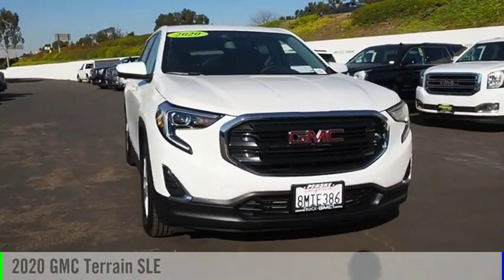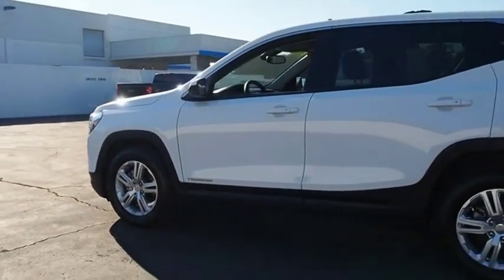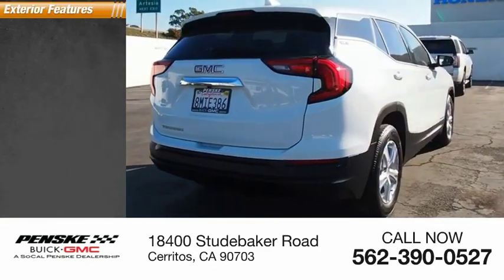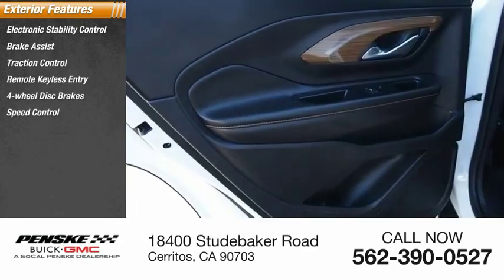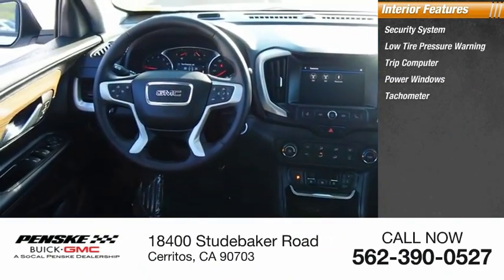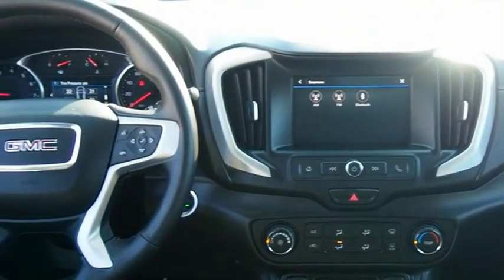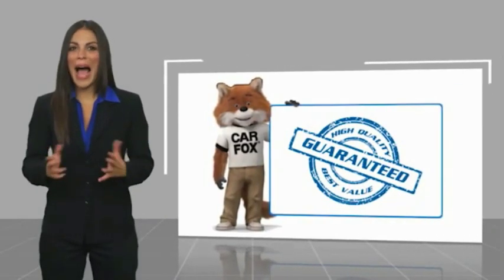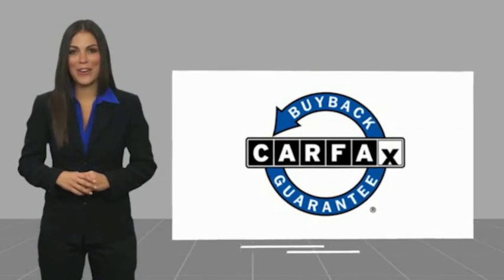2020 GMC Terrain P9632C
2020 GMC Terrain SLE

Clean CARFAX. Summit White 2020 GMC Terrain SLE FWD 9-Speed Automatic 1.5L DOHC Type your sentence here. 26/30 City/Highway MPG This vehicle is a Prior Dealer Rental Vehicle. Net Cost/Sale Price includes all Factory Rebates.  Some of our used vehicles may be subject to unrepaired safety recalls. Check for a vehicles unrepaired recalls by VIN at &lt;a href= &lt;/br&gt;&lt;/br&gt;